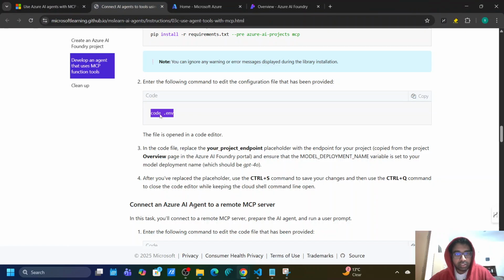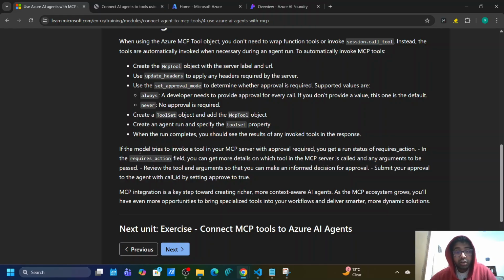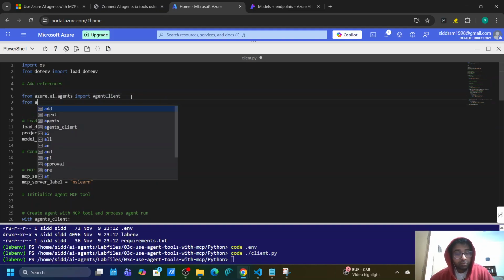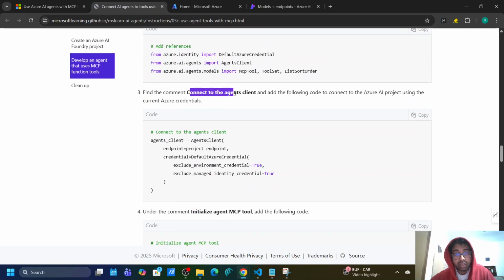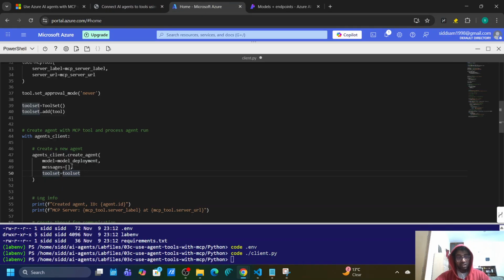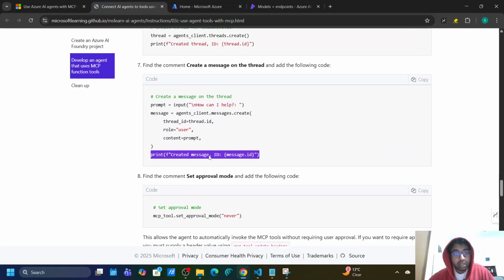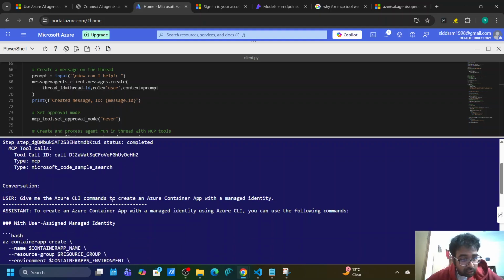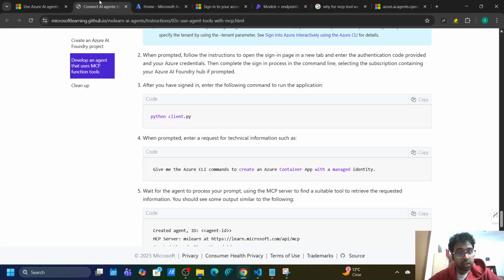MCP tools with Azure AI Agents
Connect AI agents to tools using Model Context Protocol (MCP)
In this exercise, you’ll build an agent that connects to a cloud-hosted MCP server. The agent will use AI-powered search to help developers find accurate, real-time answers from Microsoft’s official documentation

Playlist series : "Labs (Develop AI agents on Azure) Azure AI 102"

I am AI-102, AI-900, and AZ-900 certified, sharing real lab walkthroughs, troubleshooting tips, concepts and study strategies based on Microsoft Learn paths.